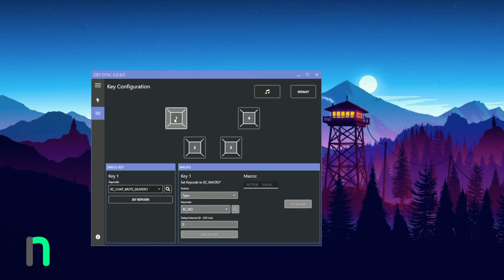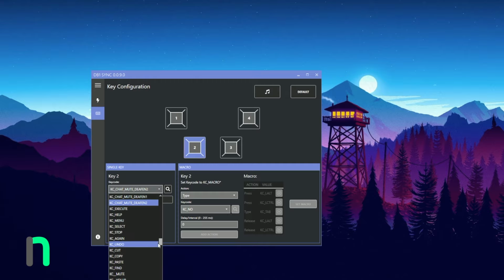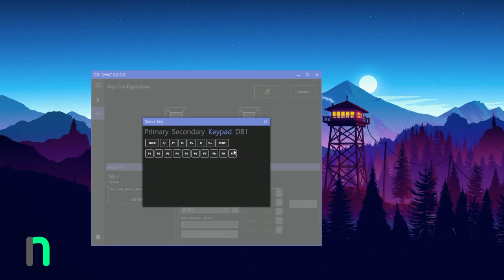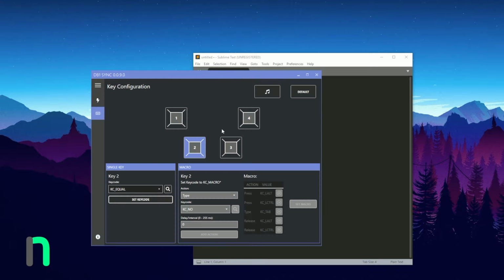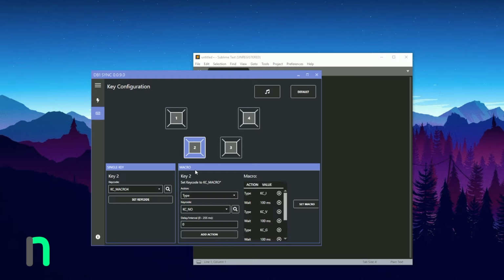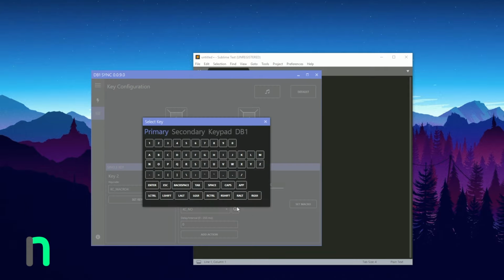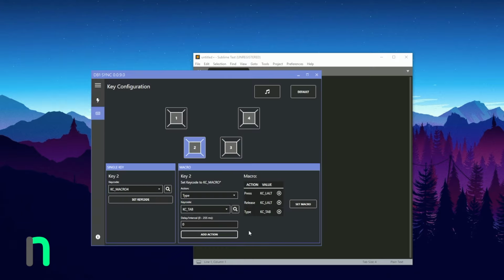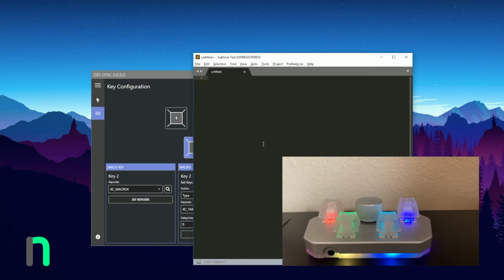DB1 Tutorials: Setting Custom Keybinds and Building Macros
This video will show you how to set custom keybinds and build macros using the nullbits Sync app.